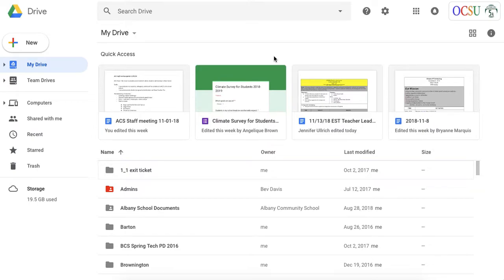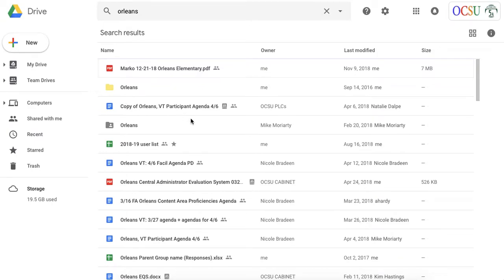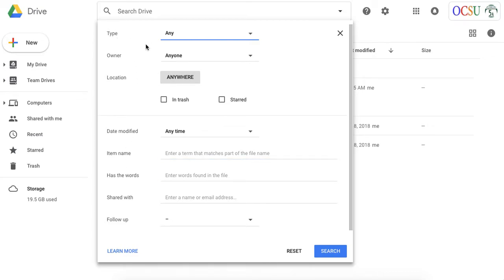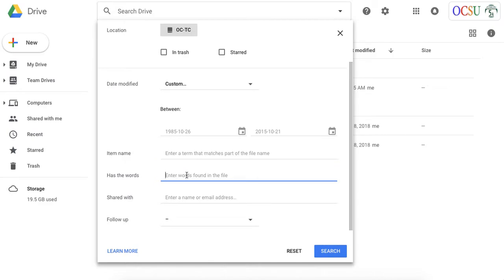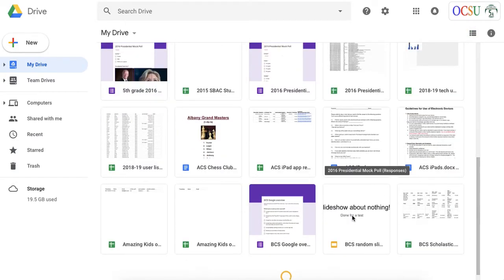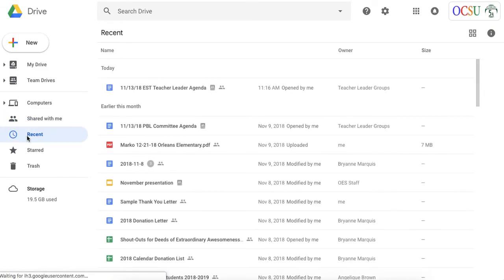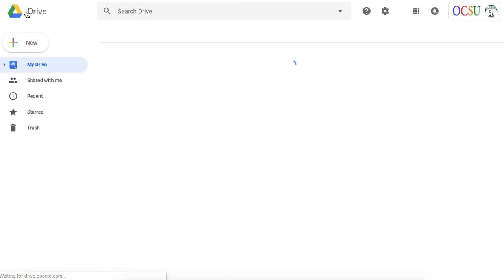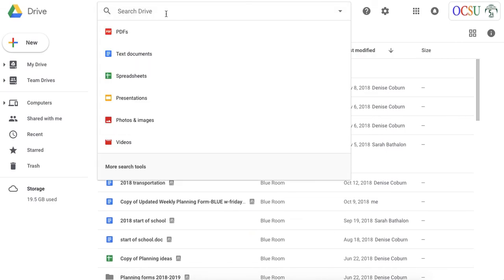Google Drive searching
Tips for searching within Google Drive